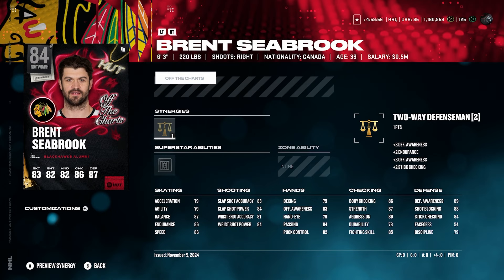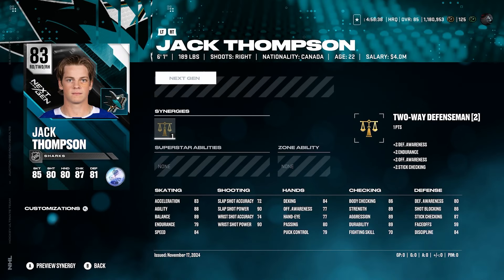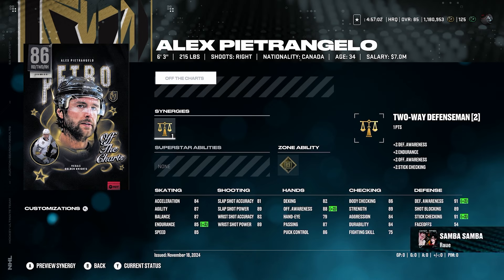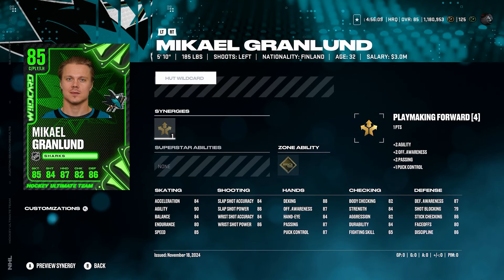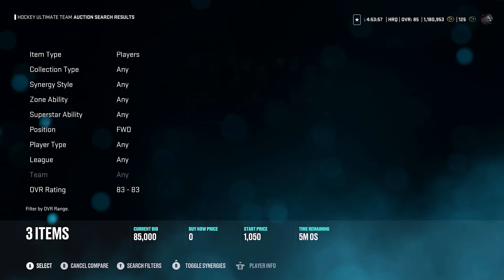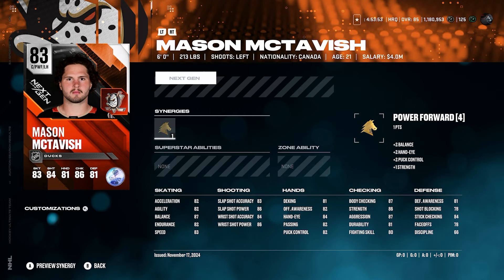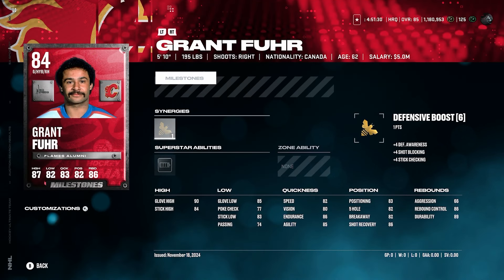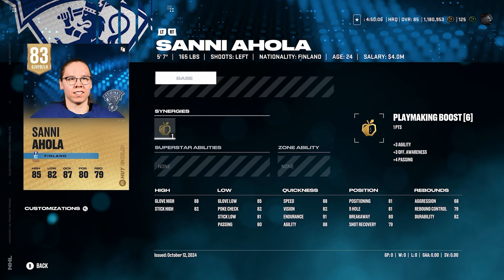CARDS TO AVOID BUYING #2 I NHL 25 HUT